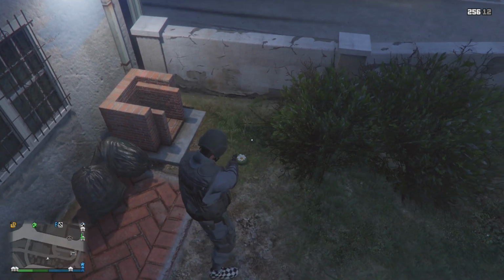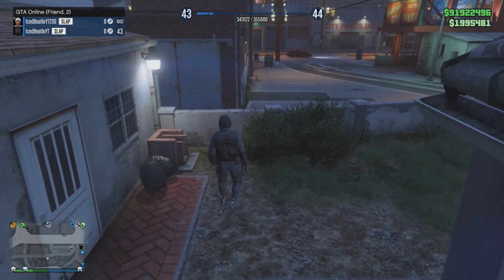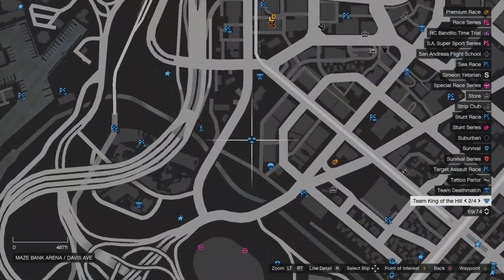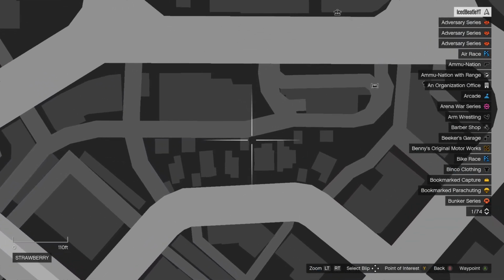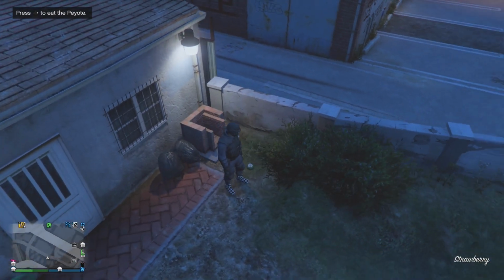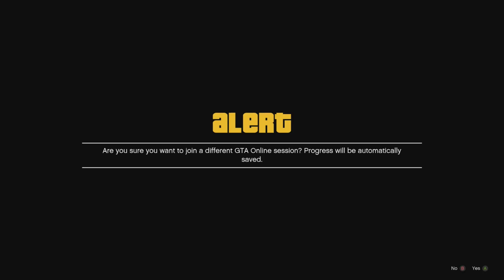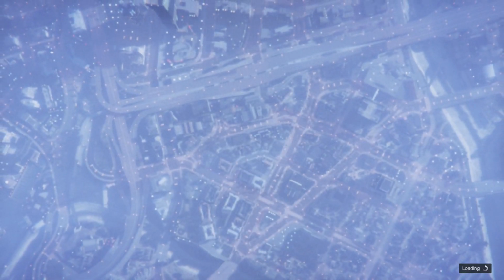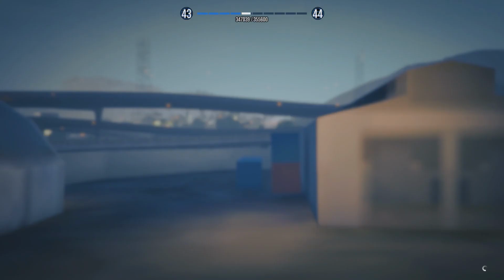5000 RP EVERY 30 SEC! (PEYOTE PLANT GLITCH) XBOX/PS4/PC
Want To Buy XBOXONE Account With Rank 120-1000 And 50-500 Millions, Join Discord